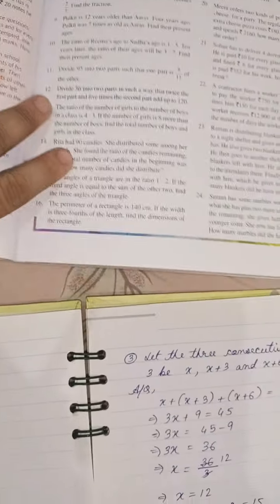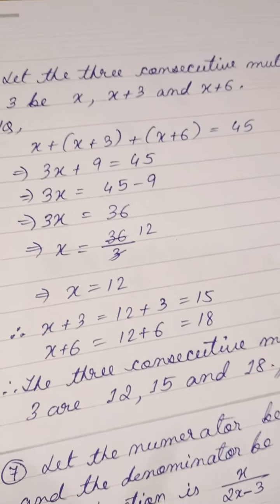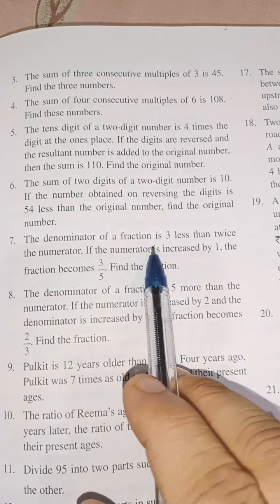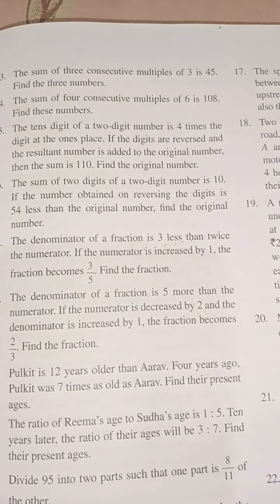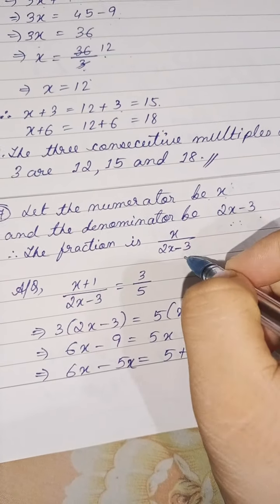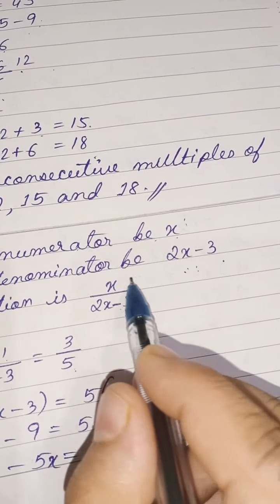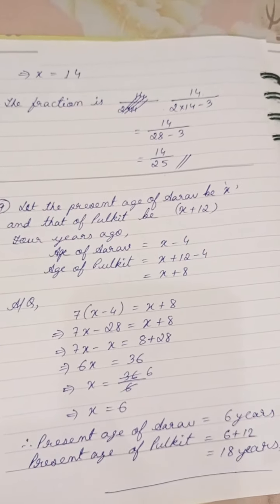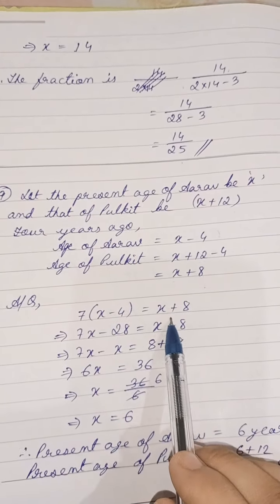Ex-8.3 part 1, Linear equation, Application, class 8